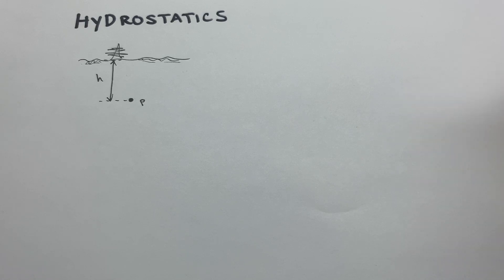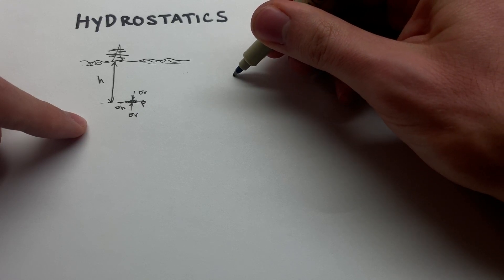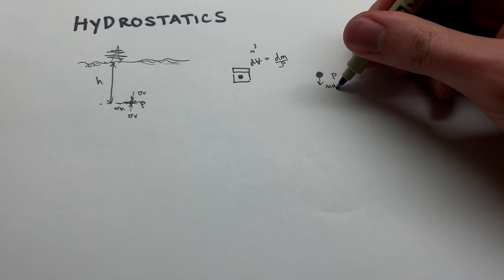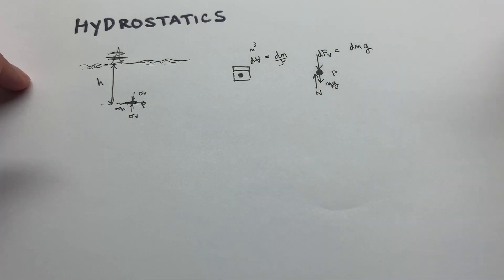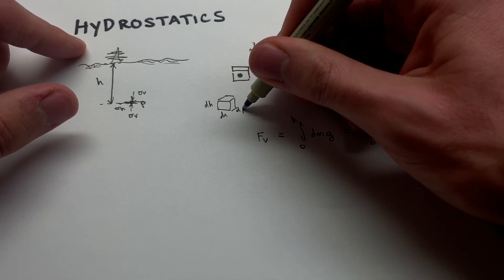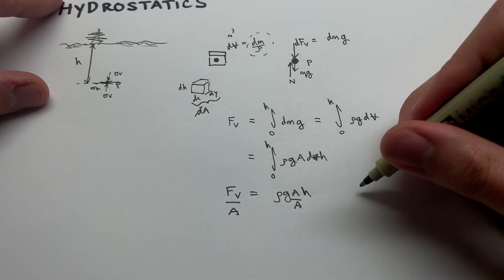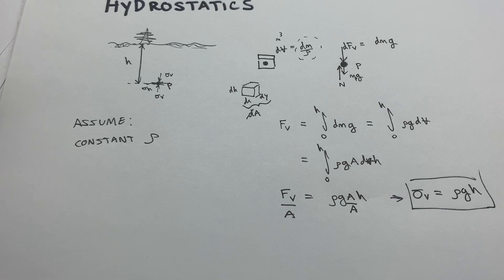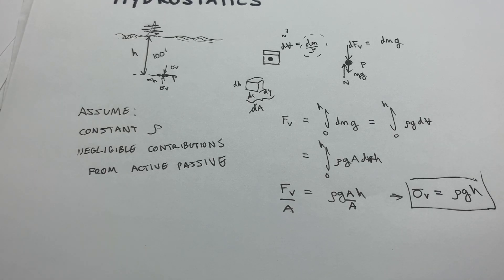Rock Mechanics: Hydrostatics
The derivation of hydrostatics as applied to rock mechanics.